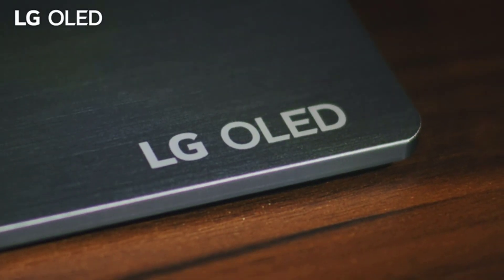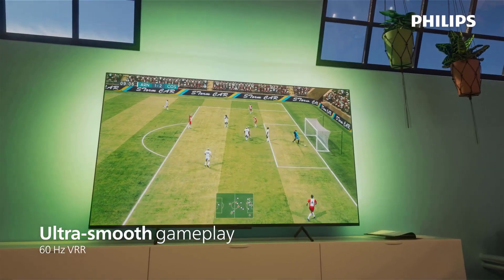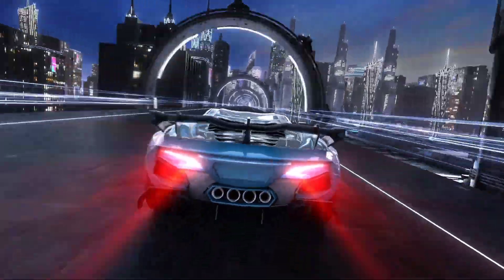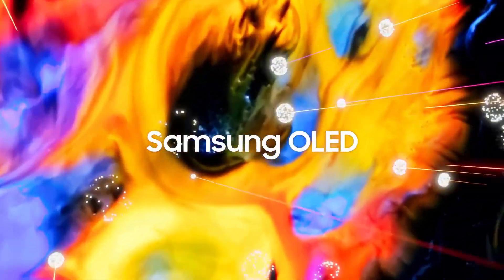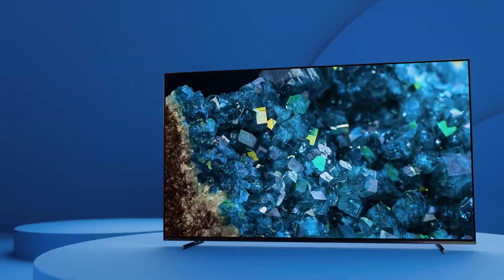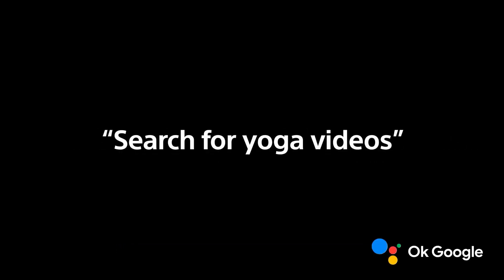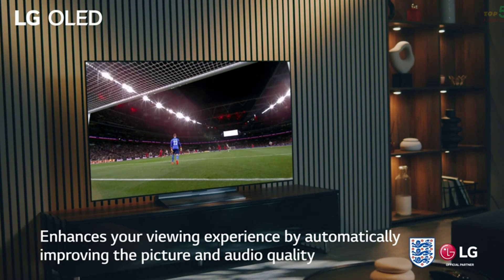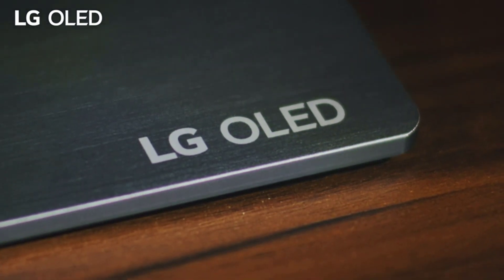Top 5 Best 65 inch Smart TVs in the UK for 2024 | Best TVs for Gaming, Movies, and More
Top5Products is a participant in the Amazon Services LLC Associates Program, an affiliate advertising program designed to provide a means for sites to earn advertising fees by advertising and linking to Amazon.